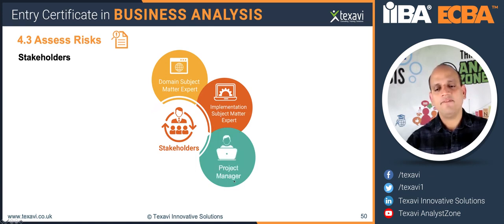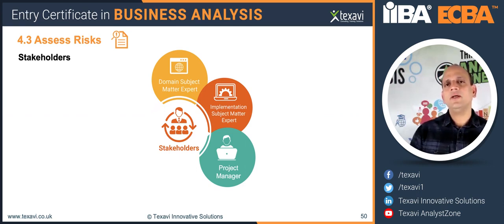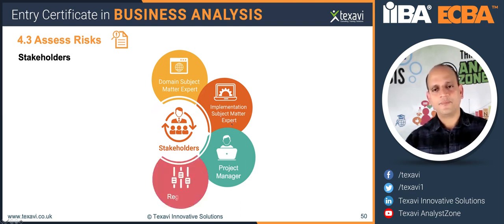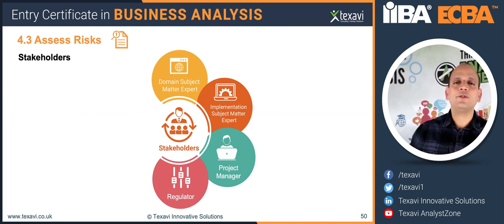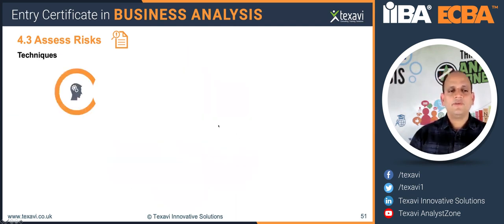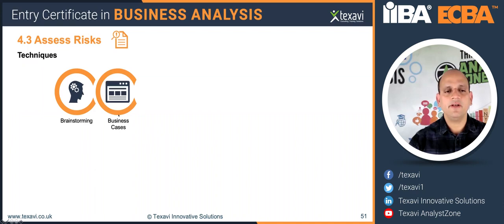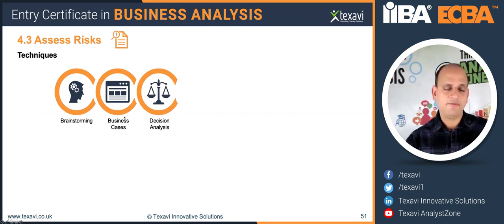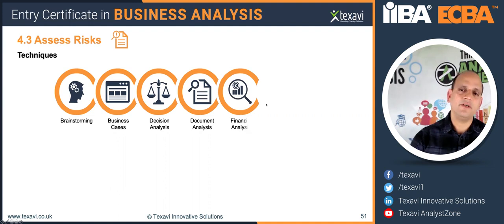How to Assess and Manage Risks in IT Projects? Key Stakeholders and Techniques in Risk Management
In this video from TEXAVI, Pardha Mantravadi shares insights on the approaches, techniques, tools and key stakeholders involved in identifying, assessing, mitigating and managing the risks. These are applicable not just in IT projects but also in change management programs, product development projects and process improvement initiatives. Risks come in different forms, shapes and levels...some can be related to the business, some others affect people while the others technology etc. Stakeholders assessing these risks can be internal to the organisation or external. Internal stakeholders can be the domain subject matter experts (SME), implementation SME, project manager, sponsor and testers, whole regulators could be external to the organisation. Some useful risk assessment techniques include business cases, decision analysis, financial analysis, interviews, root cause analysis and lessons learned, to name a few.

Watch the video to learn about the key stakeholders, techniques and approaches in assessing and managing risks effectively.